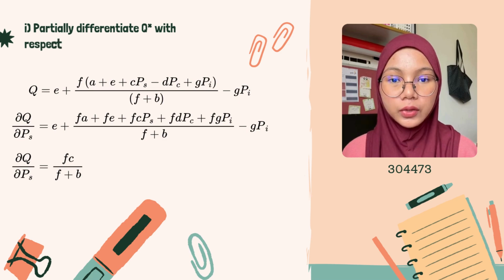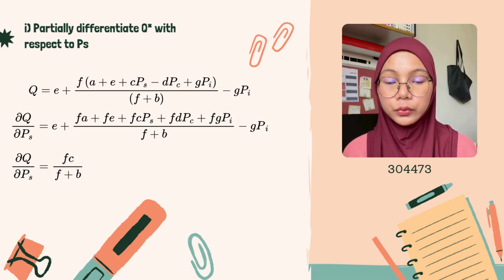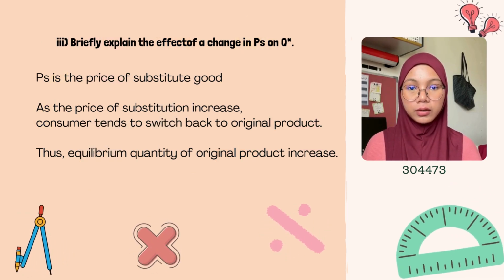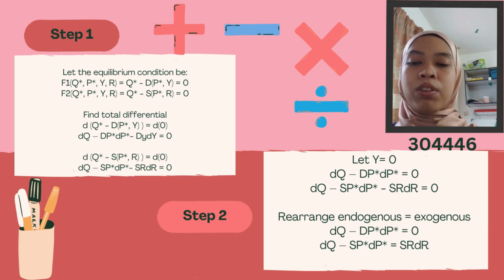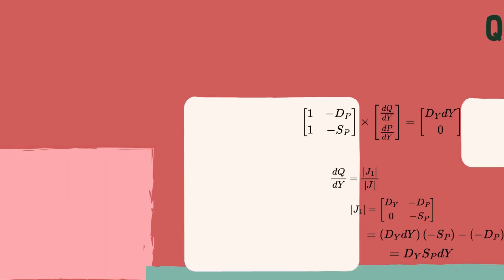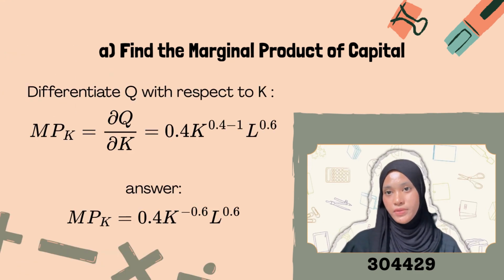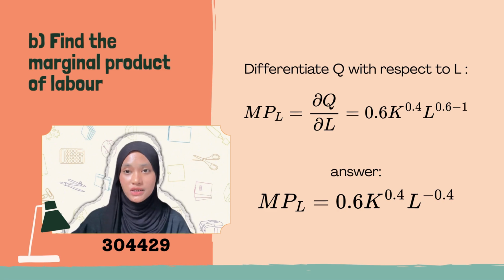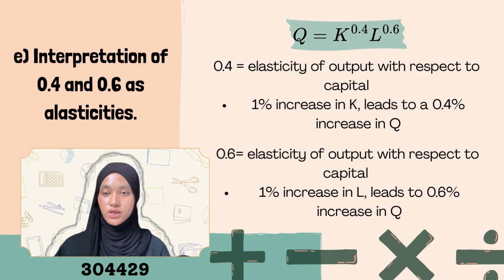BEEQK2013 (B) GROUP 9 ASSIGNMENT A3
GROUP MEMBERS
1. NUR AINNISA ALYA BINTI MOHD YUSHAMIDE (304429)
2. LIEW QIAN YAN (304436)
3. NUR AIN SYAKIRAH BINTI RAHIM (304446)
4. NURUL JANNAH BINTI MOHD ROBI (304473)

Timestamps:
00:00 - Introduction
00:05 - Question 1
02:07 - Question 2
05:30 - Question 3